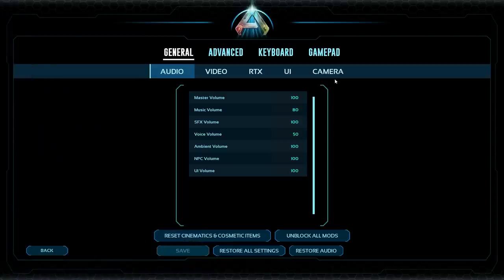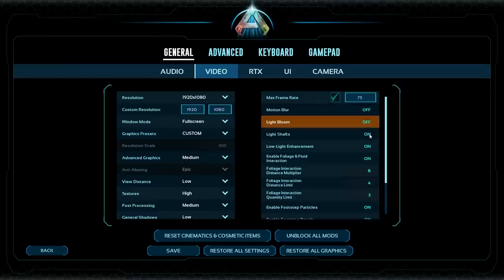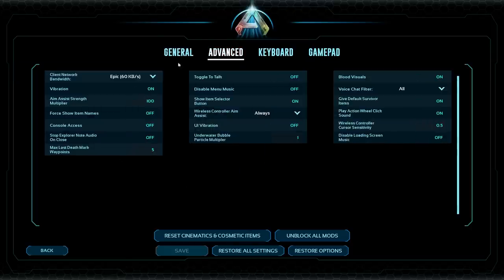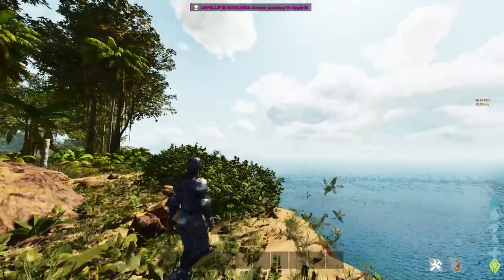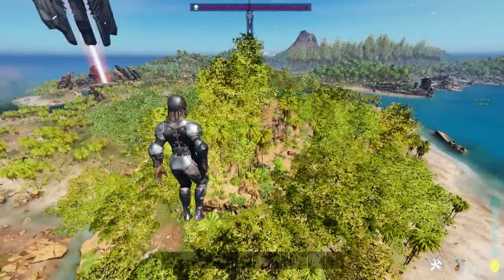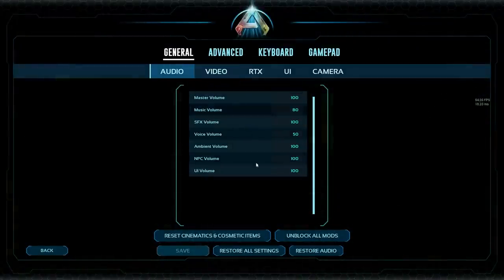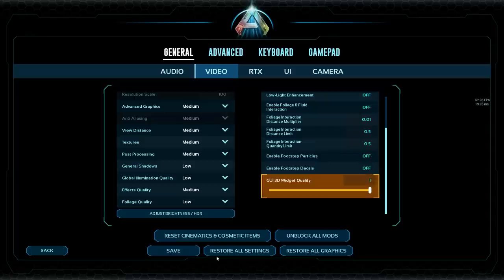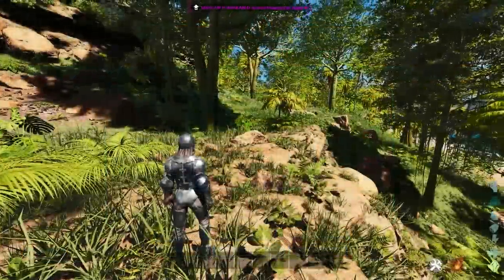How To Increase Maximum Framerate Ark Survival Ascended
launch options to add to increase FPS:
-USEALLAVAILABLECORES   -high -maxMem=65536 -malloc=system -force-feature-level-11-0 -cpuCount=10 -exThreads=16 -force-d3d11-no-singlethreaded +fps_max 0 -high -nojoy -dxlevel 95 -forcenovsync +exec autoexec

console commands to add to increase FPS:
r.volumetriccloud 0
r.volumetricfog 0
r.shadowquality 0 (this will make the game look much worse)

In this video I will show you how to drastically improve your FPS on ark survival ascended. Boosting your fps is going to be needed on lower end pcs without a 4070, 4080, 4090 etc especially if you're running a something like a 2060, 2070, 3060, 3070 etc.